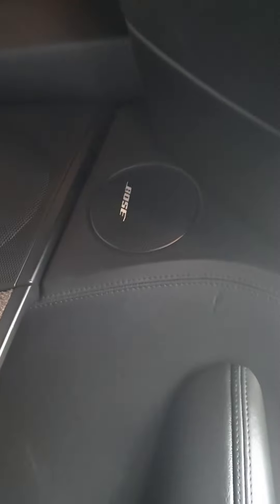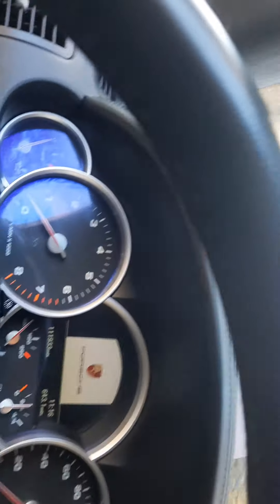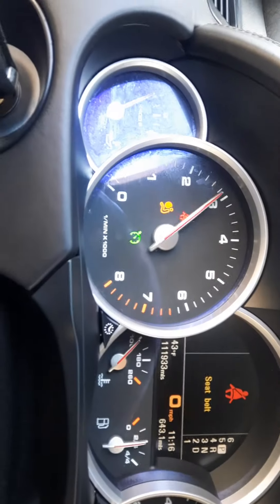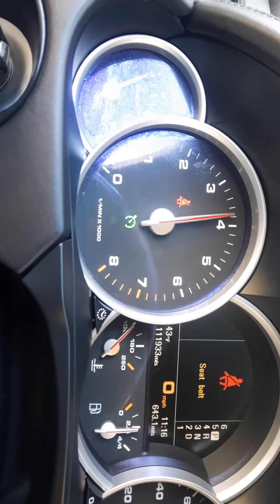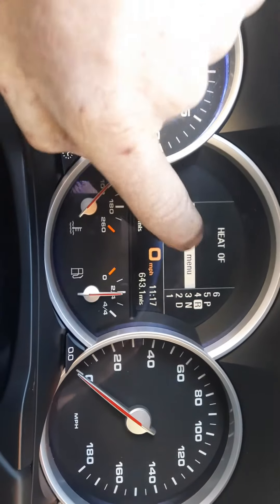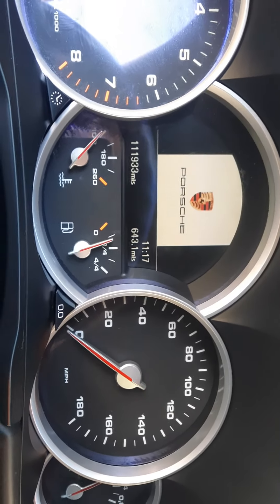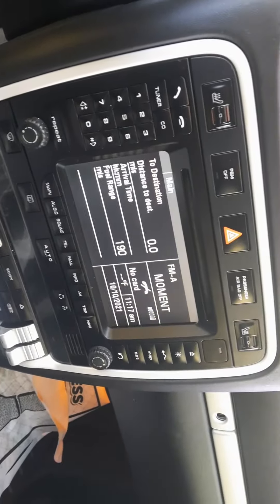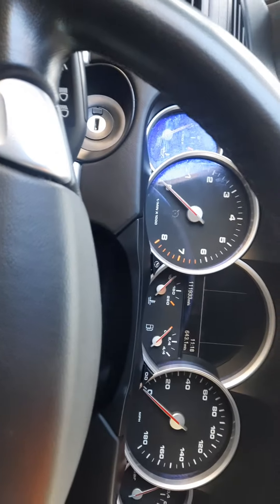January 18, 2022